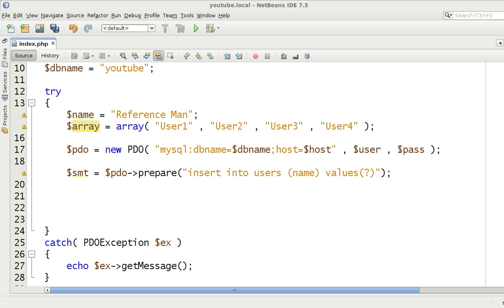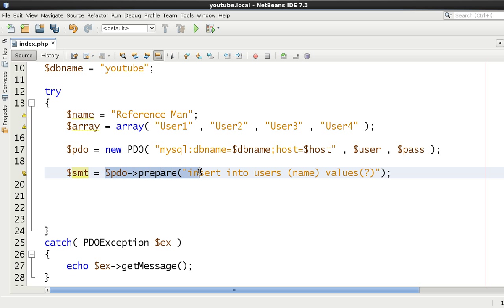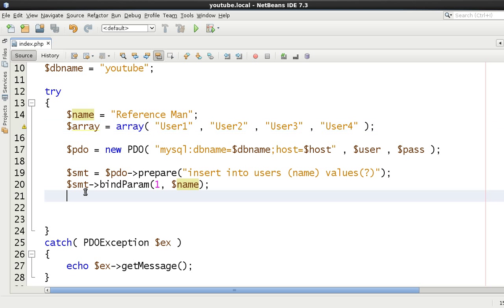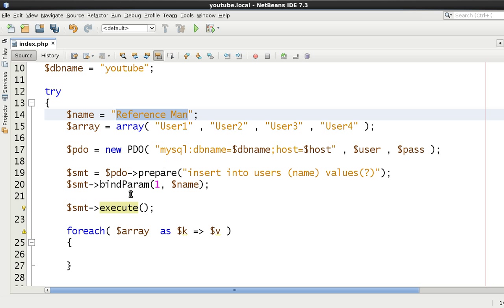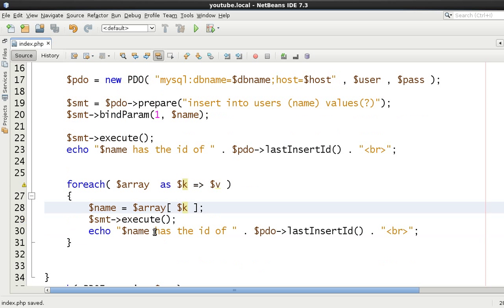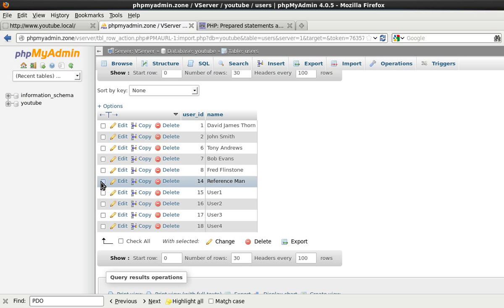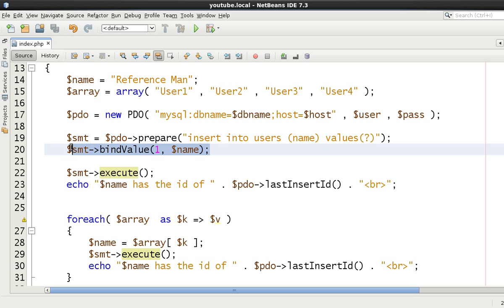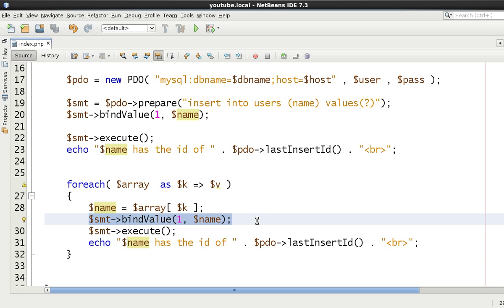PDO | PHP | MySQL | bindParam Pass By Ref #010 | BEGINNERS // Tips from the Self Taught Developer